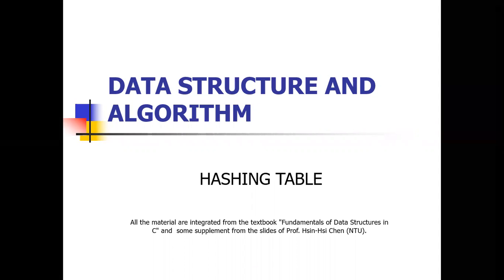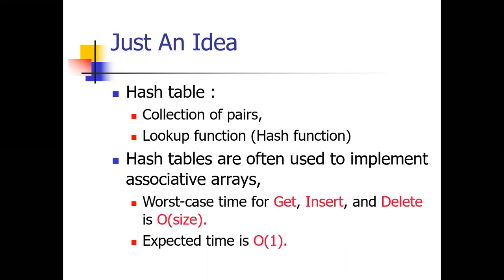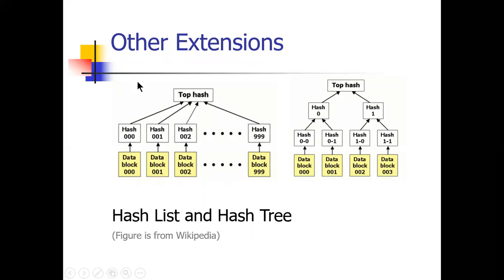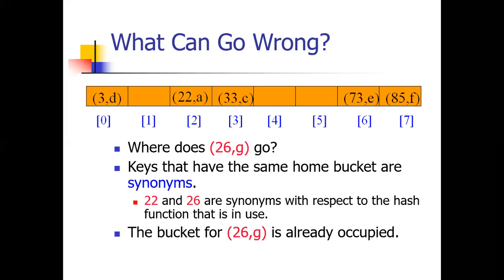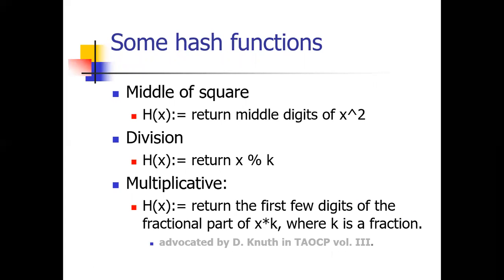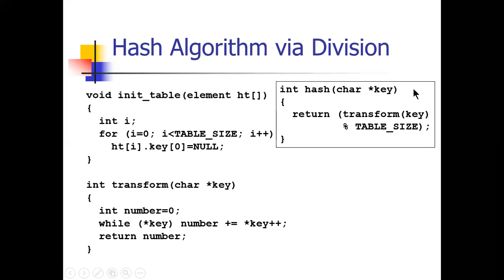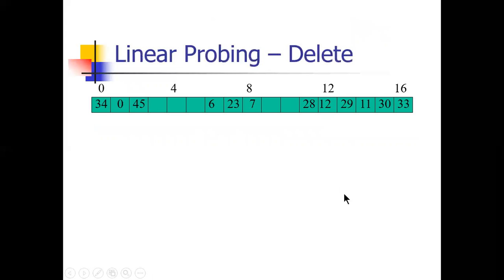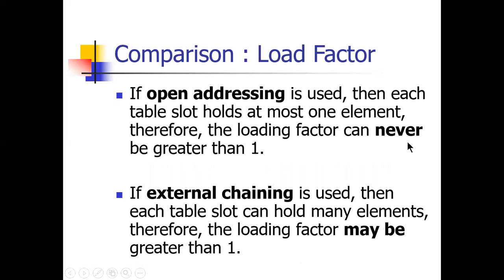Data Structure And Algorithm Hashing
This Video will help the students to understand the concepts of Hashing tables.